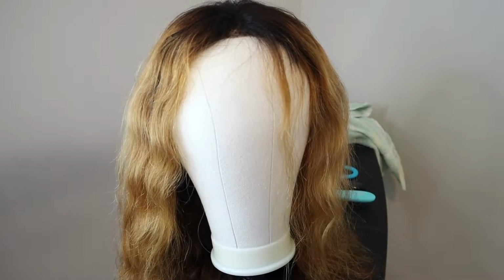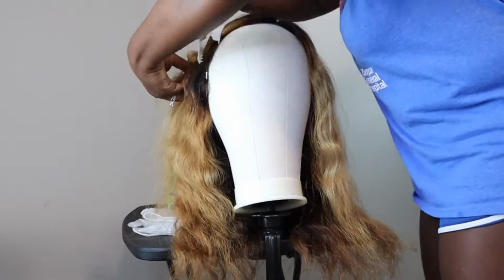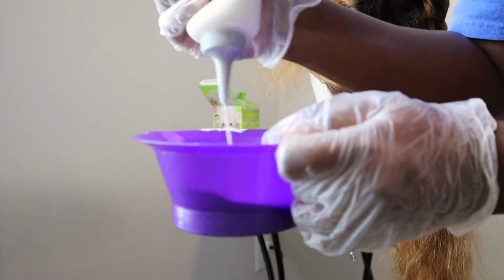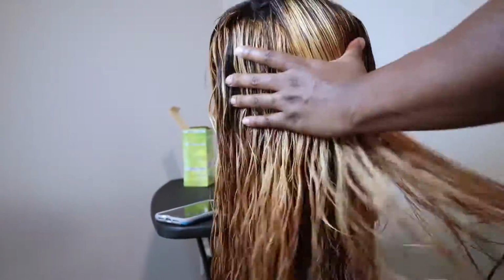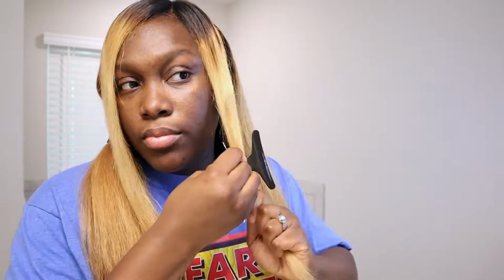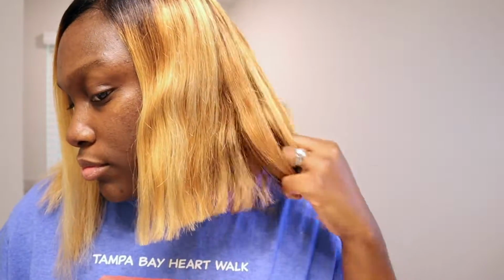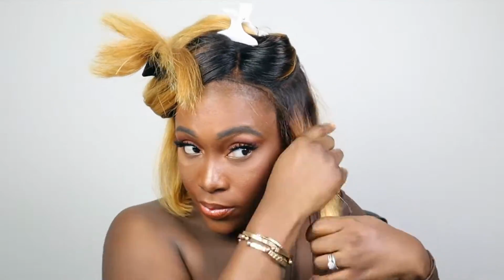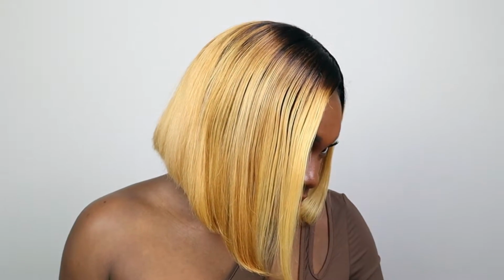REVAMPED MY OLD WIG | LIFE UPDATE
Watch me Transform My Old Wig into a Cute Blonde Bob. I've been wanting to do this for the longest & I finally gave it a try. I hope you Enjoy this Video.

I bought the Hair dye from Target.